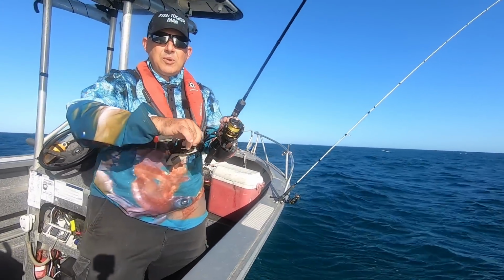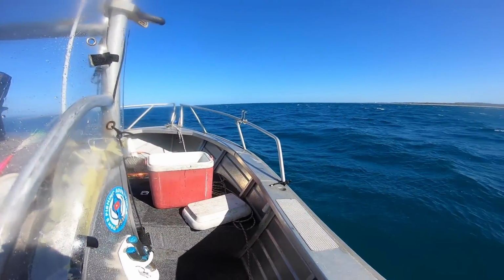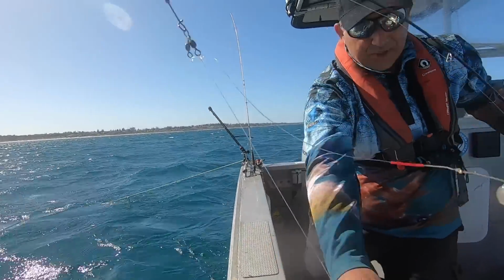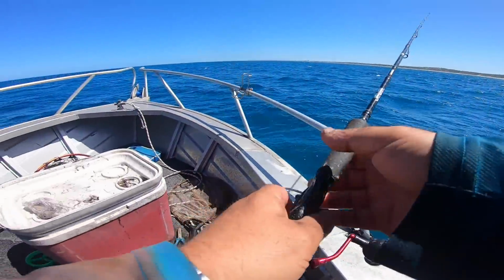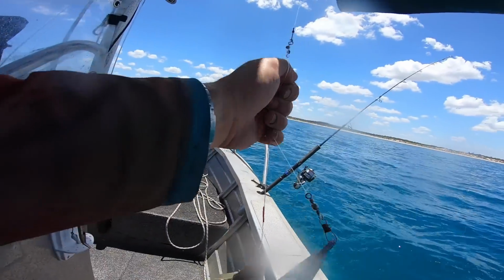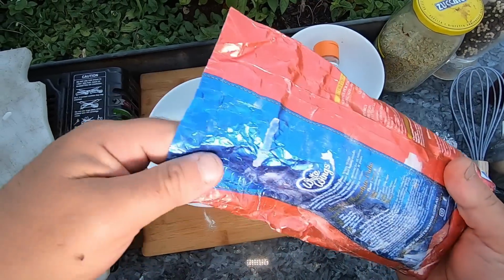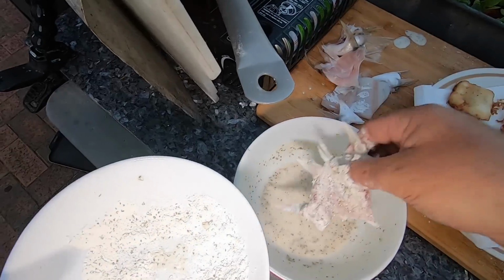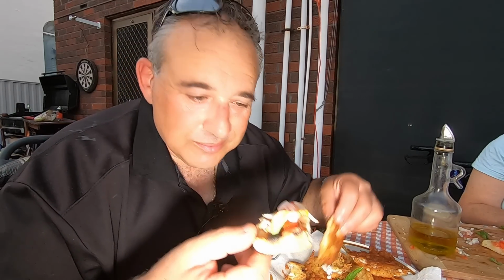Fishing the BEST TASTING FISH IN AUSTRALIA Catch n Cook FISH TUCKER MAN Way